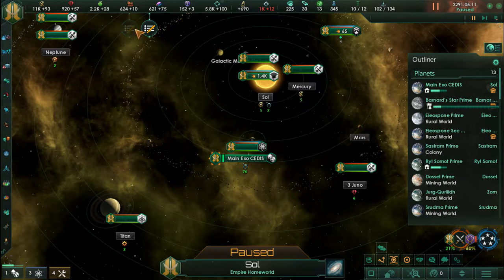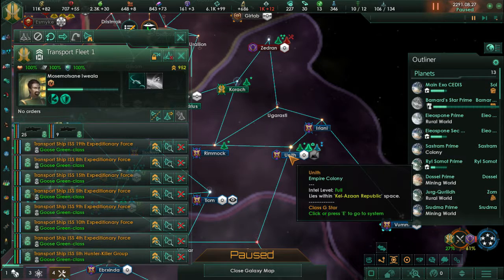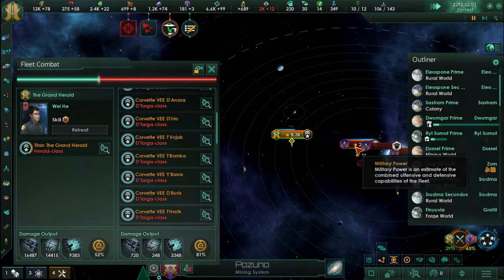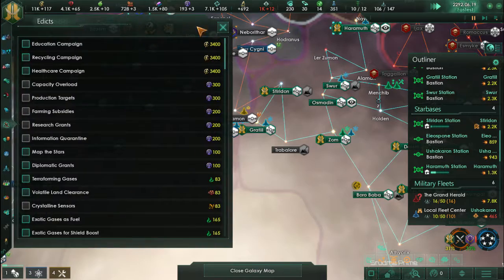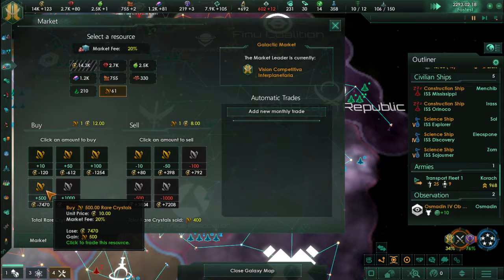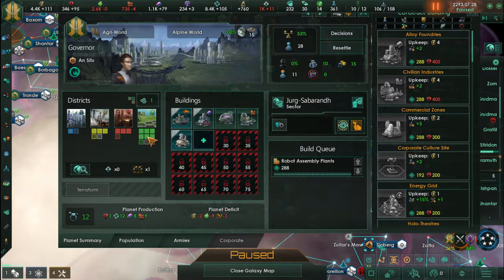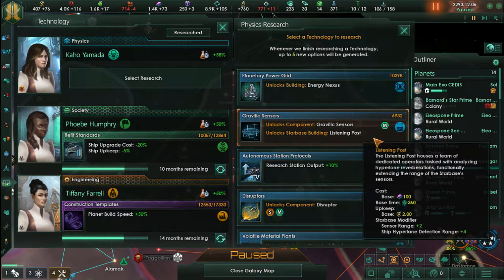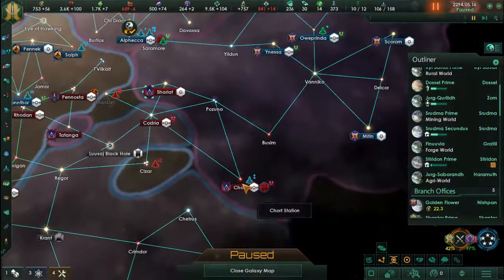Stellaris (Ancient Relics) - Wolfe (2.3.1) - Episode 20 - Vision Competitiva Interplanetaria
With the inclusion of the Great Rihi'Nar Union and the Lokken Mechanisists we can now wage wars at larger scales, specially against the Kel-Azaan Republic and its allies.